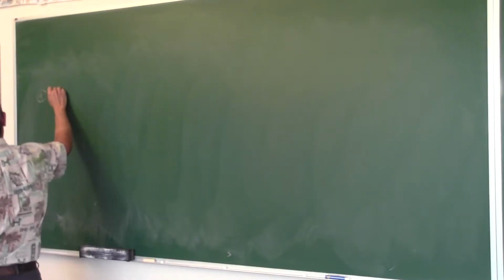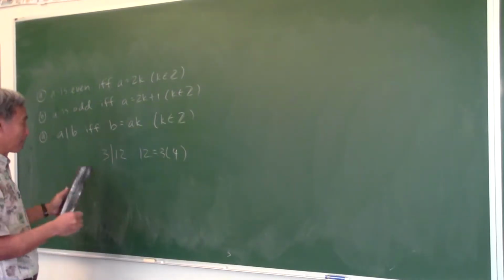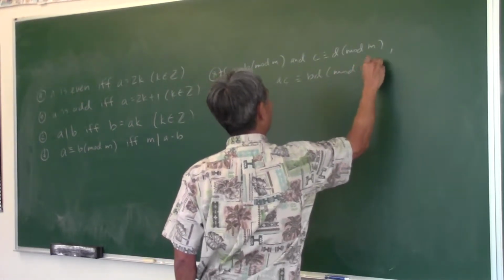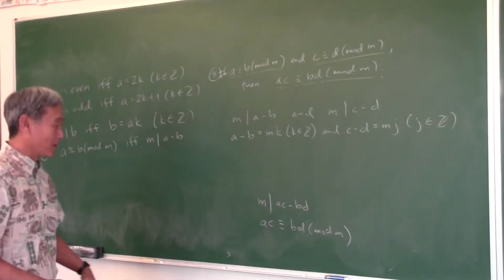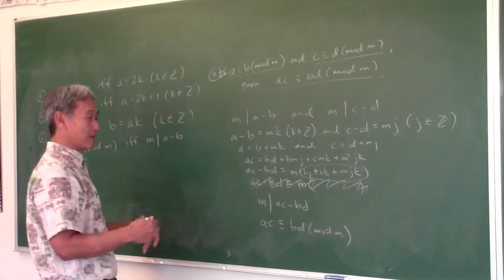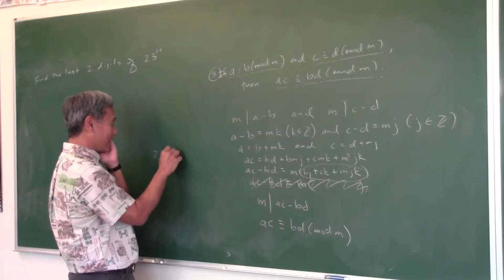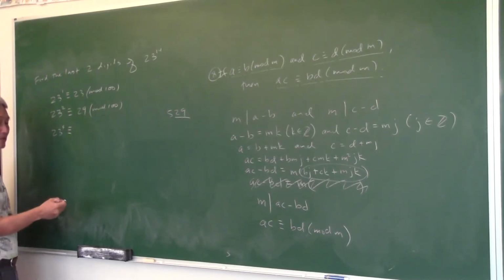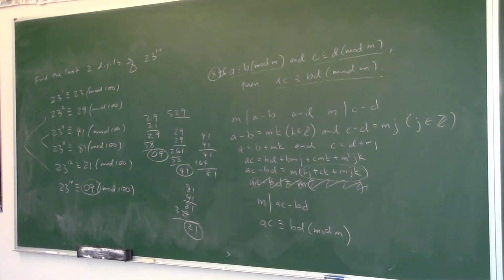MVC Deductive Proof